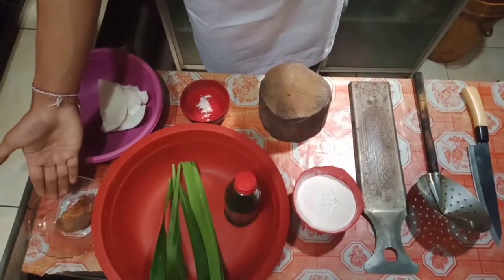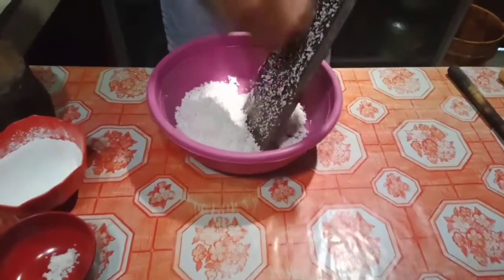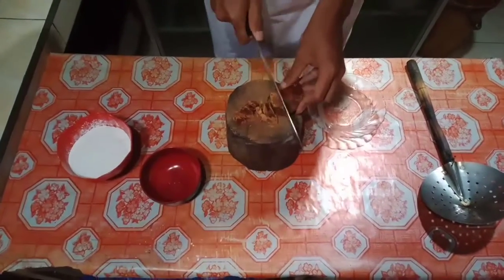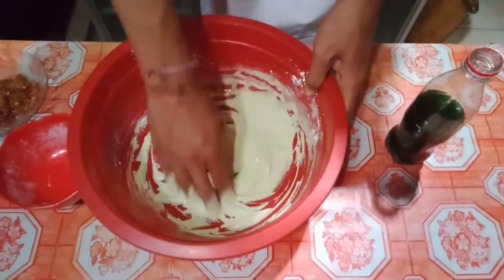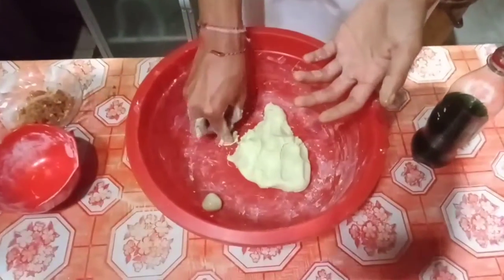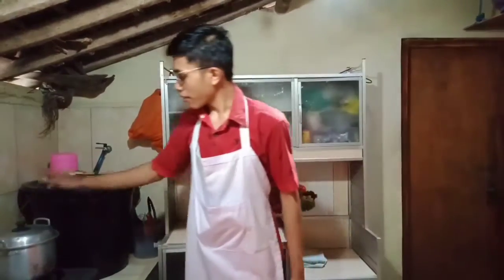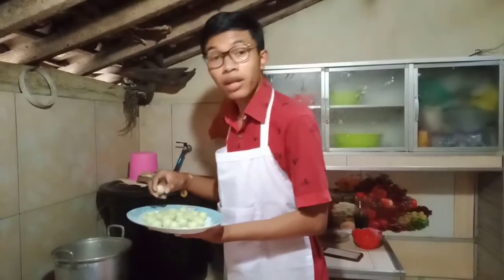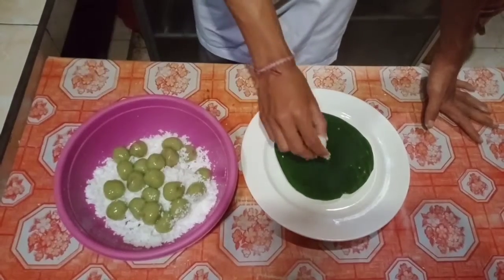How to make a Klepon🍴| Cooking Time with Parmadi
Well hello everyone! On the previous video, we’ve made an es daluman and now we’ll continue to make the food assignment. Today I will also make a popular traditional snack. I will make klepon. A traditional cake that will bring you surprise.

Name of food: Klepon
A. Ingridients:
- 100 grams Palm sugar
- 50 ml pandan leaves and suji leaves liquid extract
- 50 grams glutinous rice flour
- ½ Coconut
- ½ teaspoons salt
- 50 ml water
- 2 litres of water for boiling

B. Equipment: pot, grater, ladle, bowl, teaspoon, knife

C. Steps:
1. Grate the coconut then mix it with salt,bsteam the coconut around 10 minutes if you don't want to enjoy it immediately.
2. Grate or chop it coarsely, set aside.
3. In a bowl, mix glutinous rice flour with lukewarm water, pandan and suji leaves extract into a firm but flexible dough
4. Pull of around one full teaspoon of dough and shape it into a ball
5. Push a finger into the center of ball to make hole, put in about ½ teaspoon of grated palm sugar. Seal it and roll it back into ball with the palm of your hands
6. Prepare all the balls and set them aside
7. Grab a pot, fill it with water about a half of it and bring it to boil
8. Put the balls into boiling water. Wait until the balls float to the water surface, remove it, the floating ball means well cooked and then roll it on grated coconut
9. Klepon is ready to serve

D. Way of Serving: put it in a bowl or plate, serve it at room temperature

The Ukulele background in both of my video about food and drink were supported